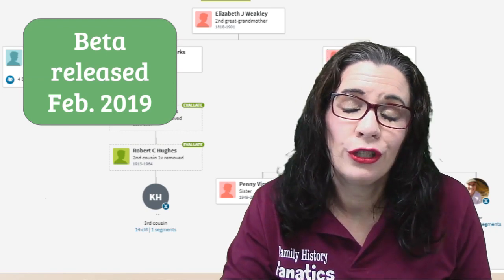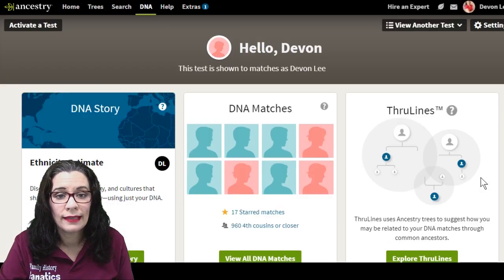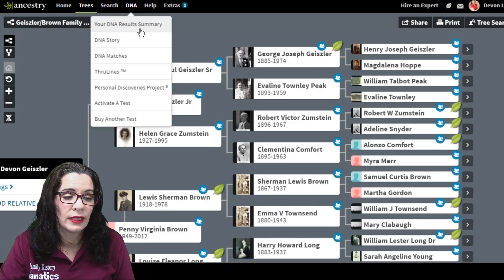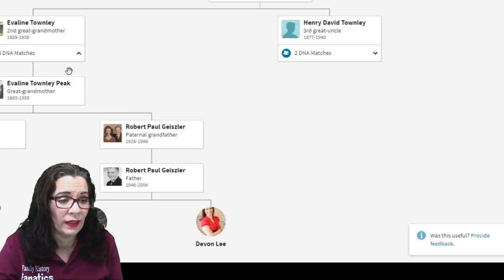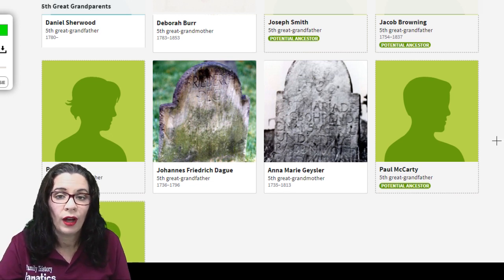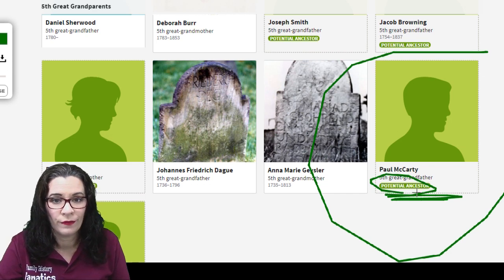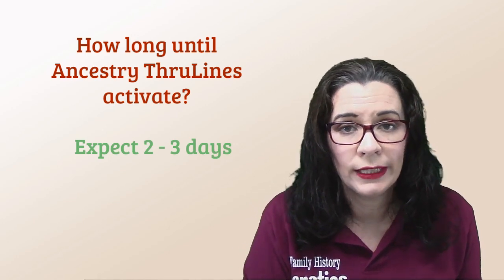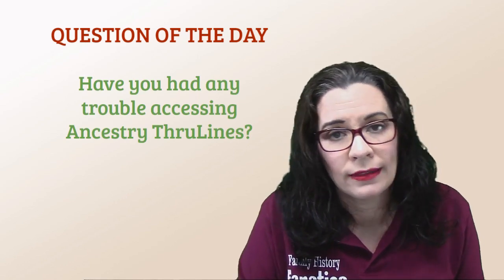Ancestry ThruLines: Basics of Building a Family Tree with DNA Matches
Ancestry ThruLines can be a powerful tool to build your family tree using genetic genealogy. Learn what you need to know to get started using ThruLines.

CONTINUE LEARNING

CHAPTERS

00:00 Introduction
03:54 Accessing ThruLines via your Pedigree Chart
06:35 Using Zoom Out in your Browser
07:21 How is this different than a Pedigree Chart?
09:28 Adding a person to your Pedigree Chart
10:16 Filters by Ancestors
11:25 What are Potential Ancestors?
11:58 Acceptance, Rejection, Discarding Theories
13:29 Using Ancestry ThruLines to Trigger Themselves
15:00 Adding Extended Relationships
15:33 Linking your family tree to a DNA test